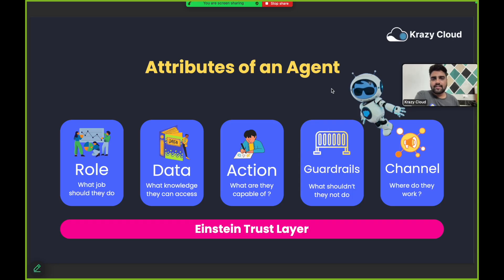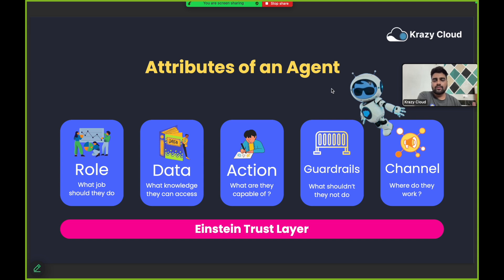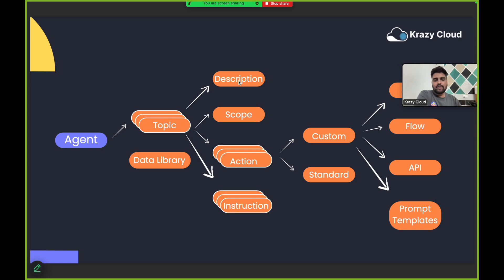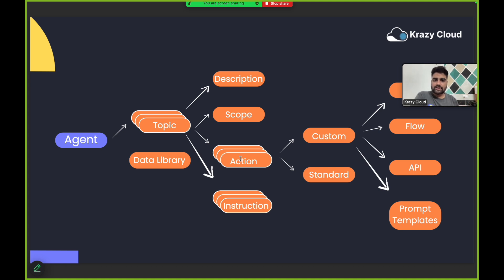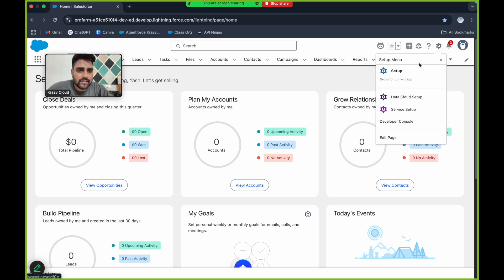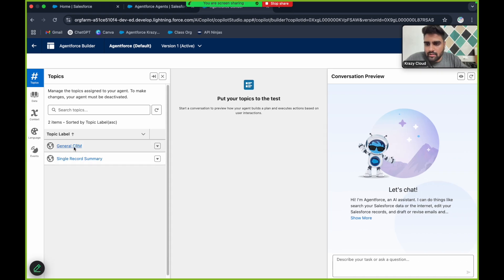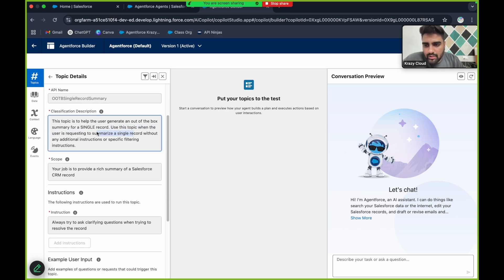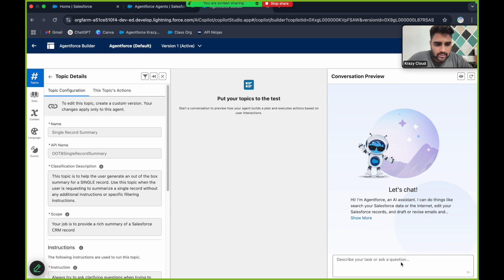5. How Agentforce Works | Topics, instructions and Actions Explained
In this video, we take a closer look at how Agentforce works by breaking down its three core building blocks – Topics, Instructions, and Actions.
These components define how AI agents in Salesforce interact, understand context, and take intelligent actions. Whether you're a Salesforce developer, admin, or AI enthusiast, this video will give you a solid foundation to build smarter, more responsive agents using Agentforce.

🔹 What You’ll Learn in This Video:
How Agentforce works under the hood
Role of Topics in guiding agent conversations
How Instructions shape agent behavior
What Actions do and how to configure them
How these elements work together to form a powerful AI agent
Examples of practical implementations

Timestamp:
00:00 Introduction
00:02 Attributes of an AI Agent
02:44 Structure of an Agent (Name, Classification Description, Topic, Action and instruction Explained)
07:30 Practical Understanding of Topics, Instructions and Actions

What is Agentforce
How Agentforce Works?
Agentforce SalesforceTutorials
Atlas Reasoning Engine
How to create AI Agents
How Agentforce Thinks
How to create Custom Agents
Topics, Instructions and Actions